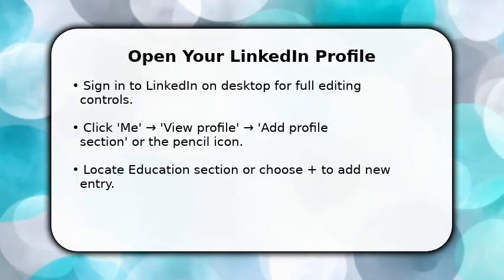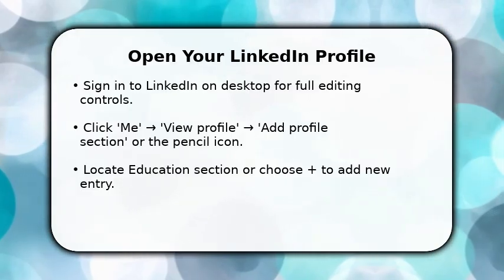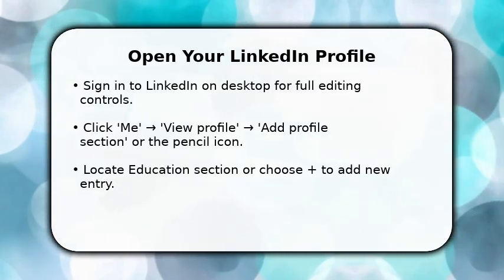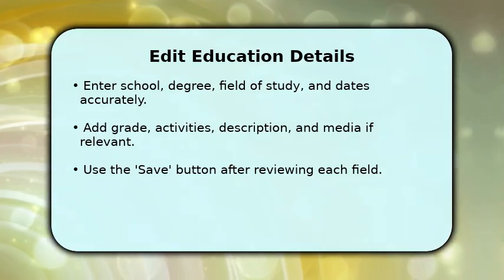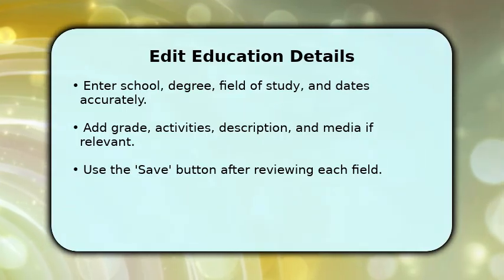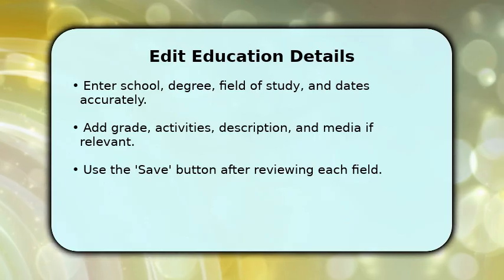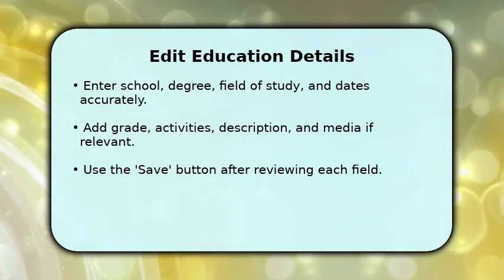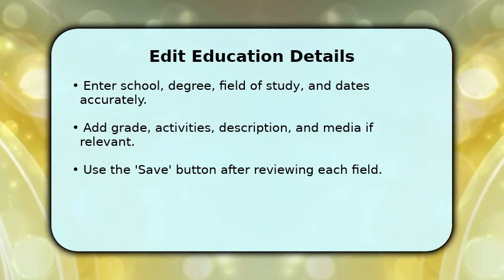How to Change Education in Linkedin - Step by Step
Discover the transformative power of LinkedIn for your career by learning how to leverage it effectively. This step-by-step guide will walk you through optimizing your profile, networking with industry professionals, and finding new job opportunities on this prestigious platform.